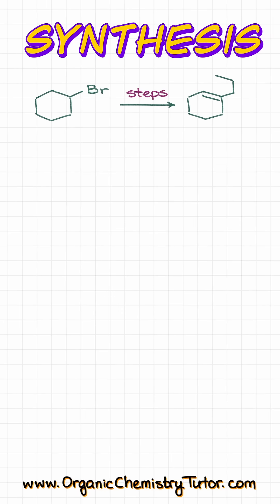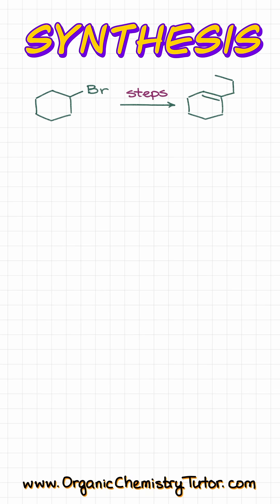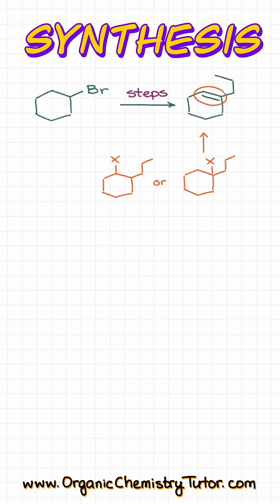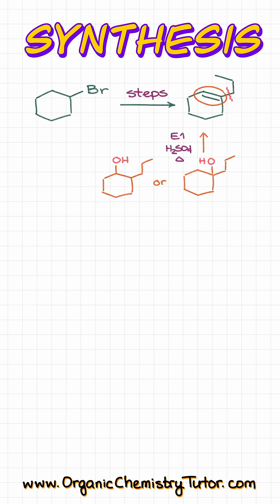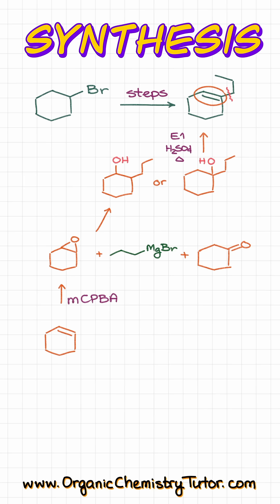Can You Do This Synthesis?